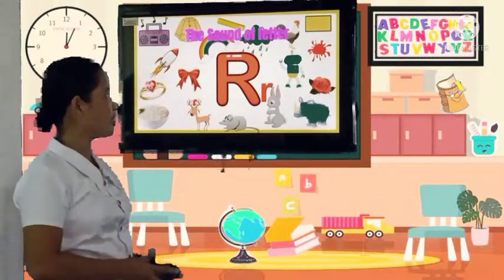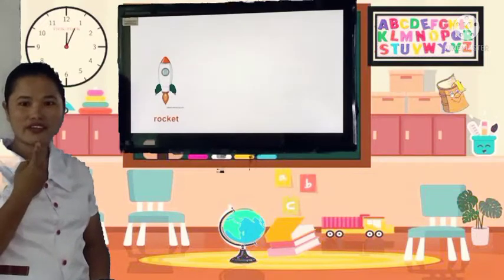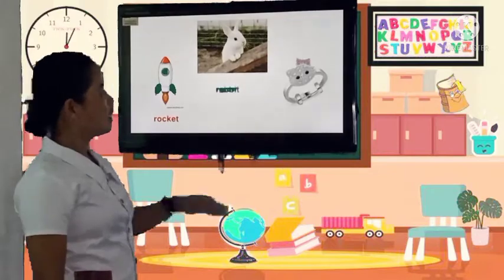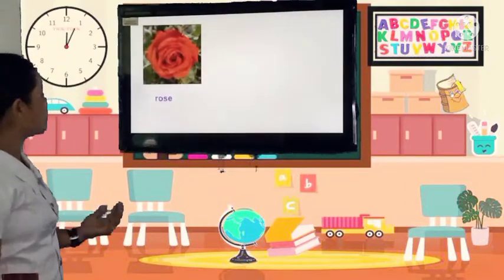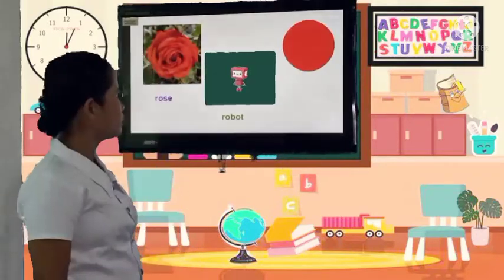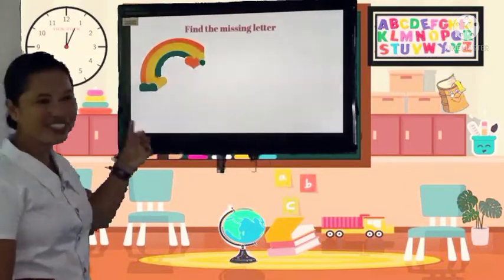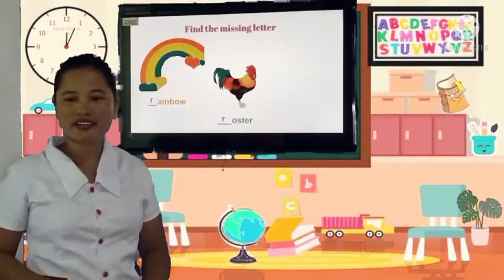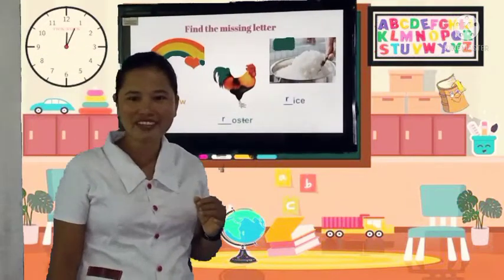Letter R sound